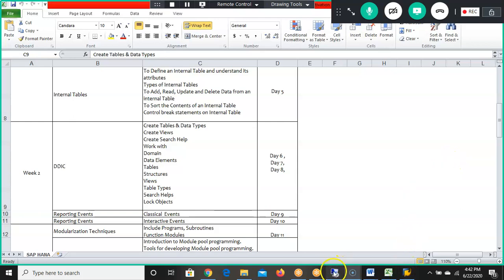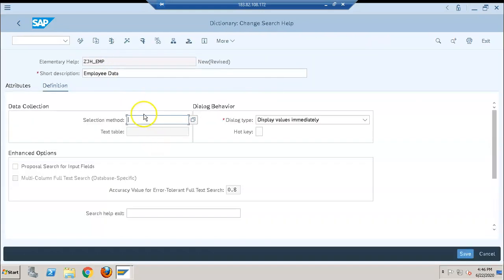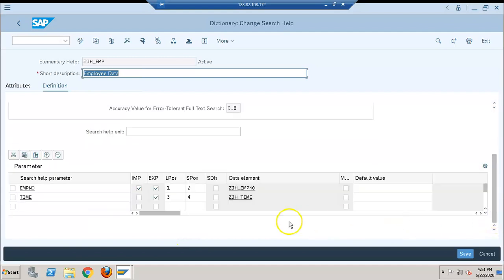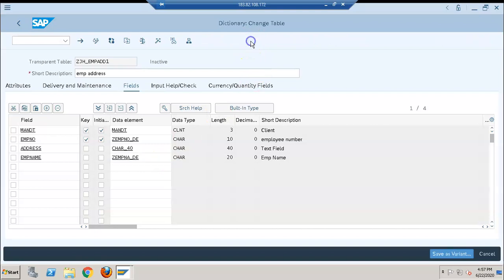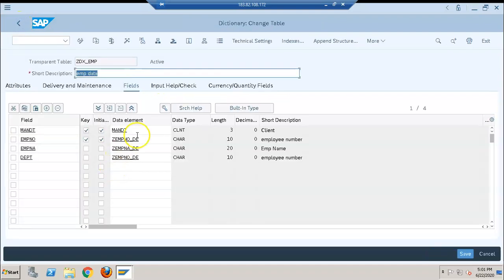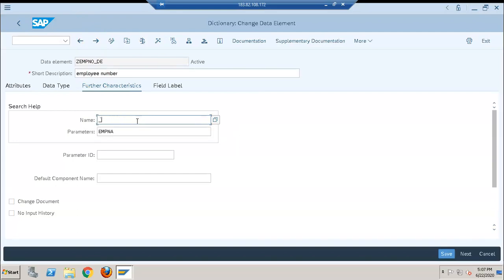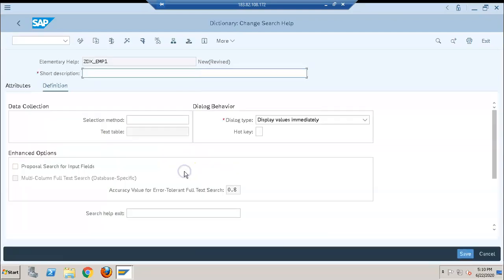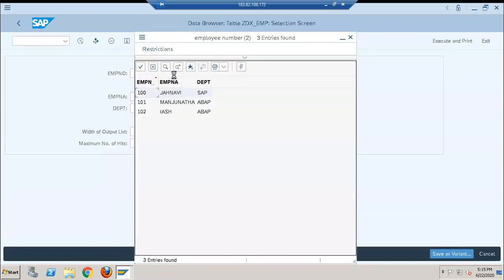Mastering SAP Dictionary Search Help: A Comprehensive Training Guid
"Are you looking to enhance your SAP skills and optimize your data management? Join us in this comprehensive training video on SAP Dictionary Search Help. Learn the ins and outs of this powerful tool as we guide you step-by-step through its functionalities, providing you with the knowledge and expertise to navigate and leverage its features effectively. Upgrade your SAP proficiency and streamline your operations with this essential training resource.

"Unlock the full potential of SAP Dictionary Search Help with our in-depth training tutorial. Designed for SAP professionals and developers, this video will equip you with the necessary skills to harness the power of this indispensable tool. From basic concepts to advanced techniques, we'll cover everything you need to know to maximize your productivity and efficiency in managing data within the SAP environment. Join us now and take your SAP proficiency to new heights.

"Dive into the world of SAP Dictionary Search Help with our expert-led training video. Whether you're a seasoned SAP user or a beginner, this tutorial will provide you with valuable insights into how to leverage the search functionality to its fullest extent. From creating custom search helps to optimizing search results, we'll guide you through practical examples and real-world scenarios to ensure you can navigate the SAP Dictionary Search Help with confidence and precision. Don't miss out on this opportunity to sharpen your SAP skills.

"Are you tired of spending hours searching for the right data in your SAP system? Our training video on SAP Dictionary Search Help is here to save the day. Join us as we demystify this essential feature and show you how to effectively use it to streamline your data management processes. With clear explanations and practical demonstrations, you'll gain the knowledge and expertise to quickly find and retrieve the information you need, boosting your productivity and efficiency in SAP. Watch now and take control of your SAP data.

"Enhance your SAP proficiency and become a master of SAP Dictionary Search Help with our comprehensive training resource. Whether you're an SAP consultant, developer, or end-user, this video is packed with valuable tips and techniques to help you unlock the full potential of this powerful tool. From understanding the underlying concepts to leveraging advanced search functionalities, you'll gain the skills needed to effortlessly navigate and manipulate data within the SAP environment. Upgrade your SAP expertise and watch our training video now.

Search Help